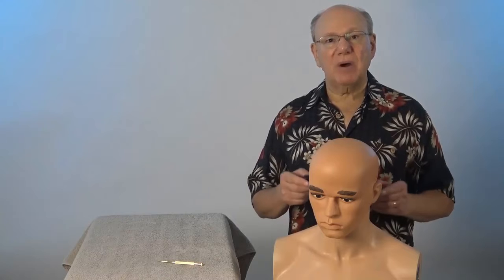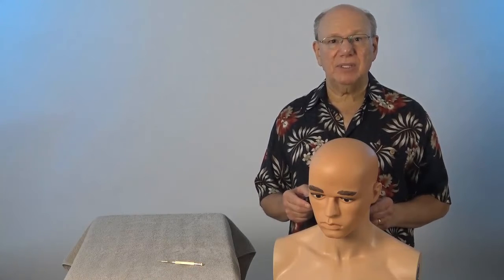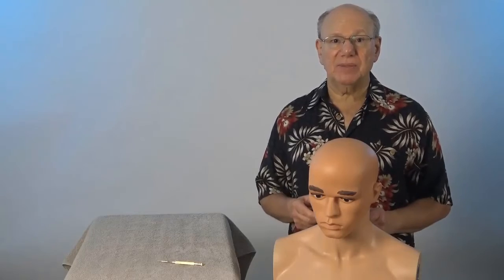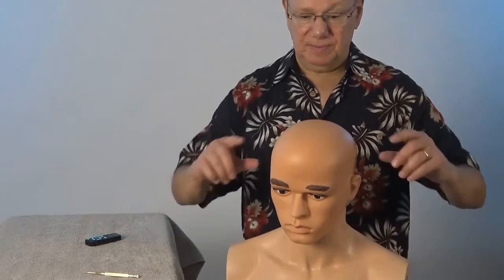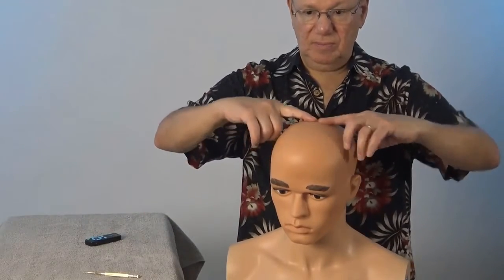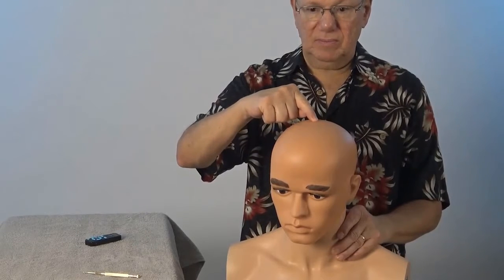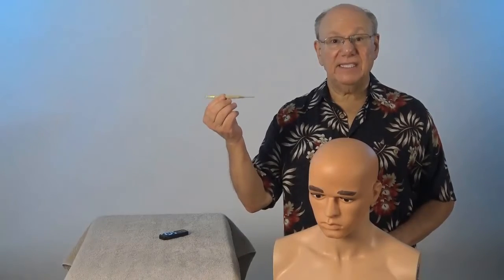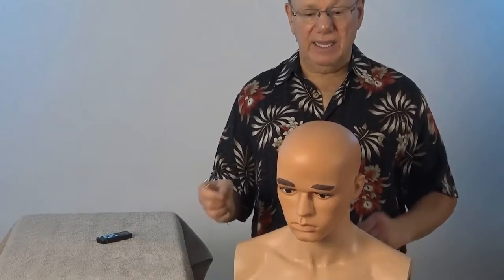concentration - Acupressure in 60 Seconds